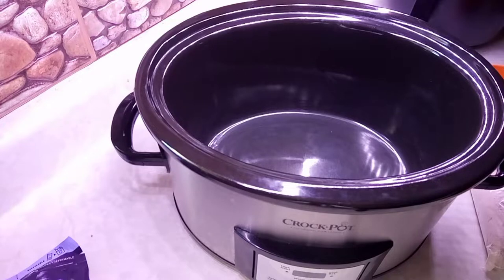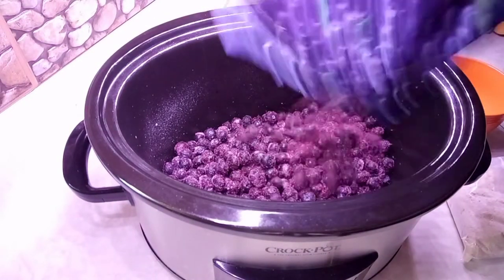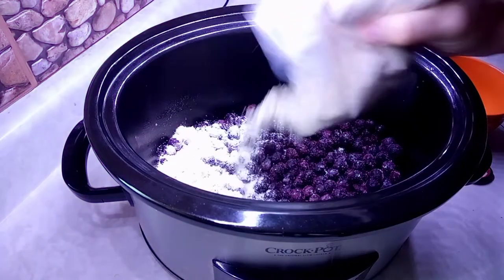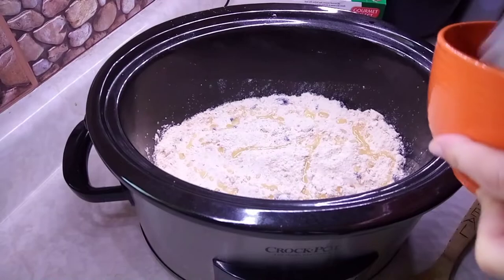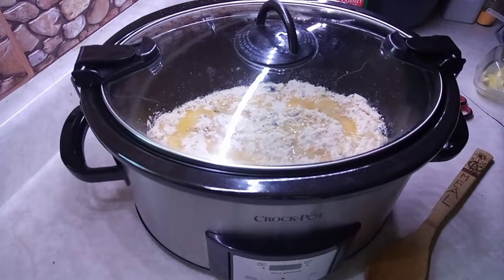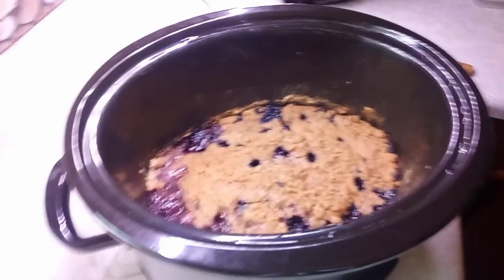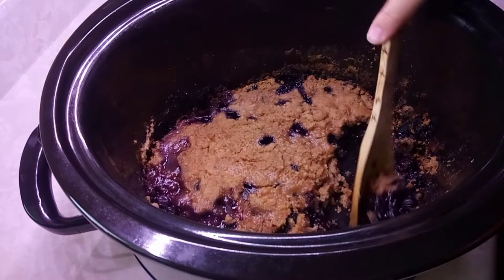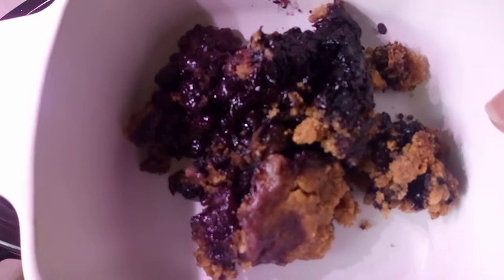Natty's CrockPot Tuesday/Dump and Go/easy Blueberry Cobbler for $4.00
A crock pot dump and go dessert .

Hi friends If you would like to buy me a gift.